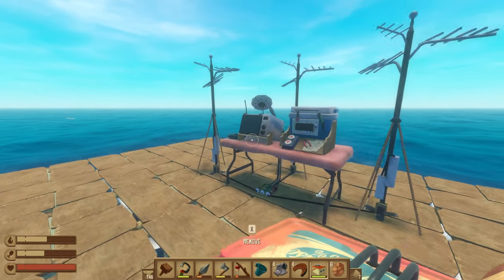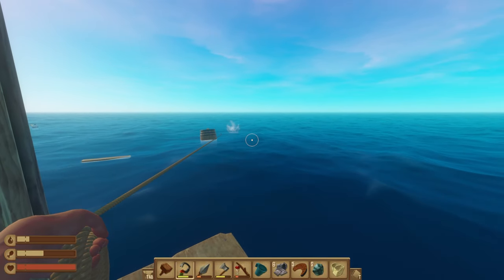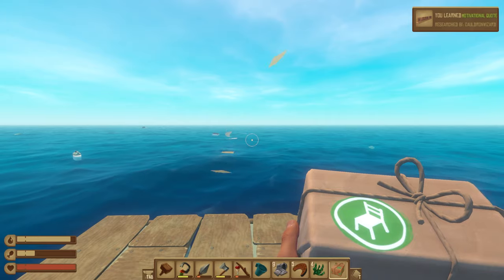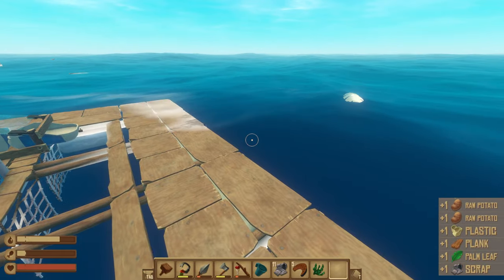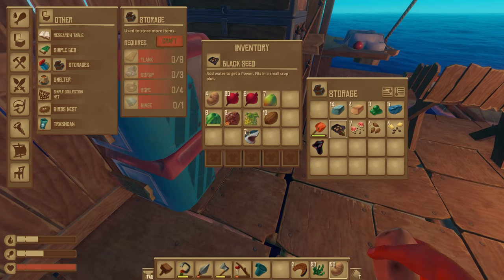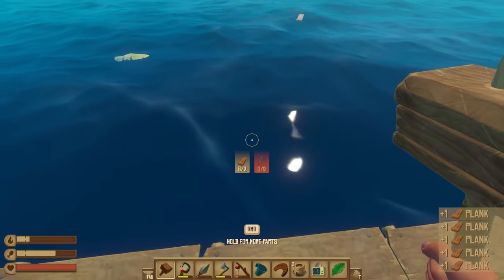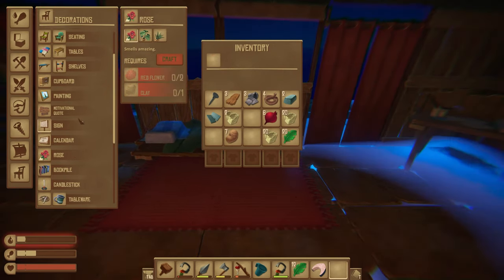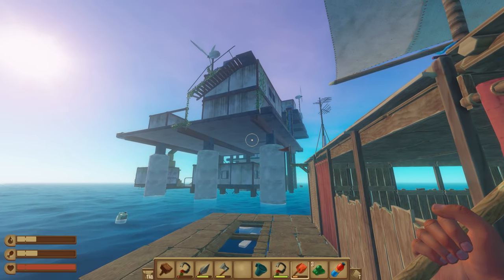We Must Build Higher! // Cauldron Plays Raft // Episode 4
Today our playthrough of Raft continues as we continue working on setting up our very own radio receiver. The components are built, but the radio won't work until we expand our raft - vertically this time! That's right, today we'll build the beginnings of a cabin on our raft, improving our storage, add some decor to make things feel a bit more like home, and finally get our radio working and track down some mysterious signals...